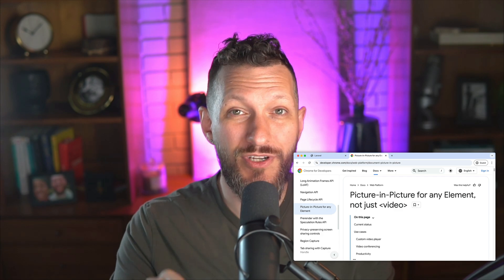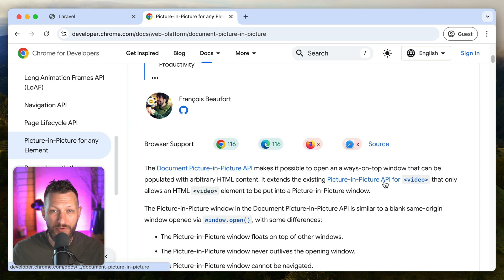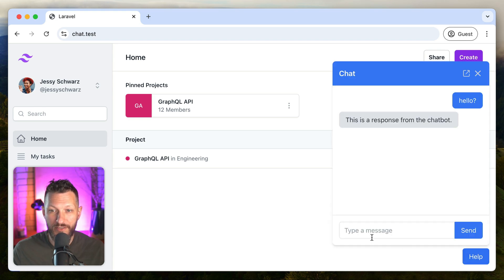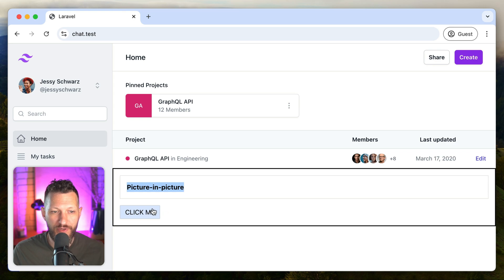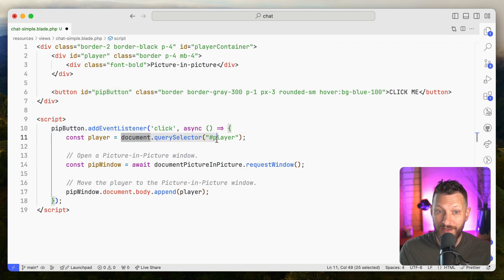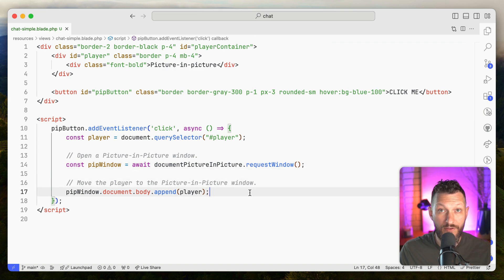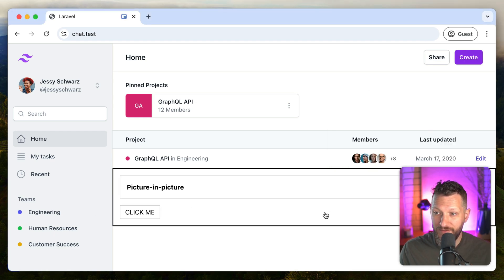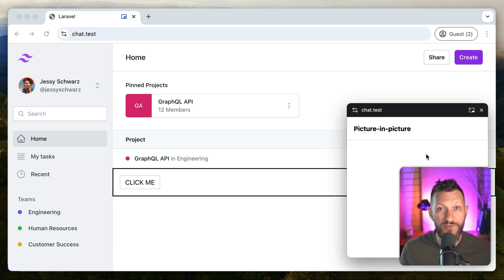Persistent pop-out windows, native in-browser, made easy with Chrome's DocumentPictureInPicture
Chrome recently released support for DocumentPictureInPicture, which allows us to use the existing Picture-in-Picture windows not just for videos, but also for any HTML content. Take a look at how easy they are to work with!